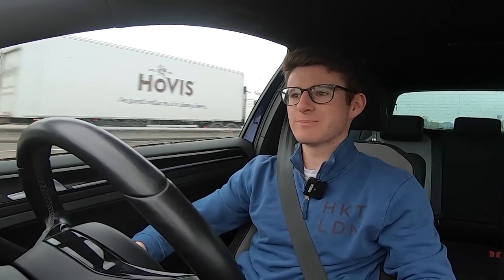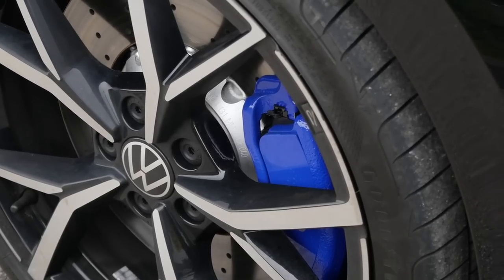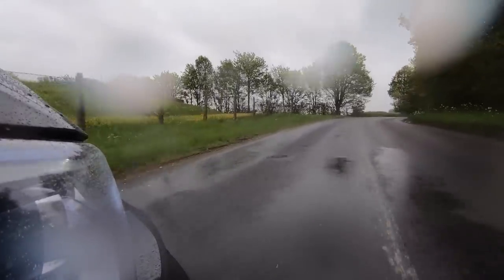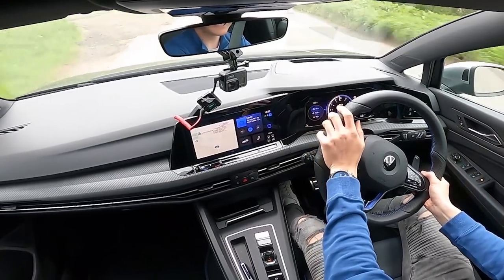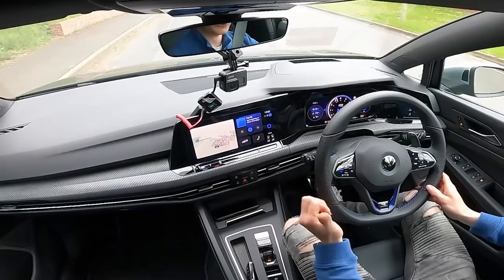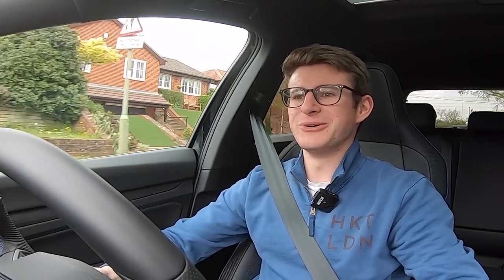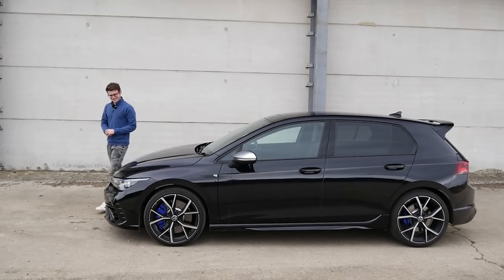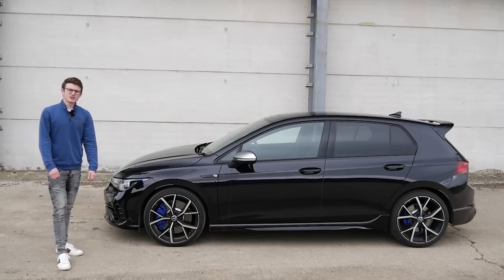My FIRST DRIVE in the 2021 MK8 VW Golf R!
Today I take out the new 2021 MK8 Golf R for a long awaited FIRST DRIVE! A big thank you goes to my friends at Martins VW in Basingstoke for making this possible. Full details to test drive this very car at Martins can be found below.